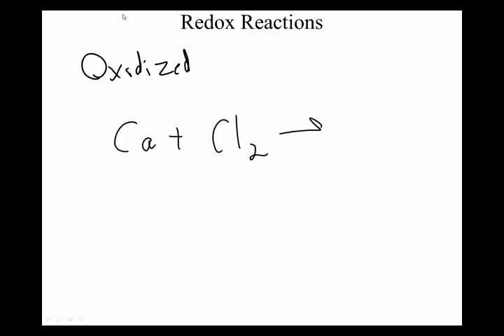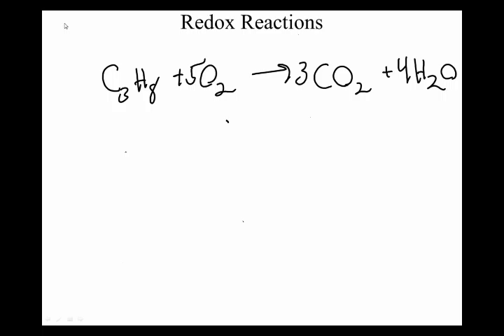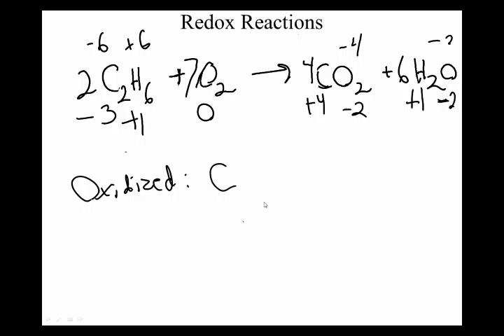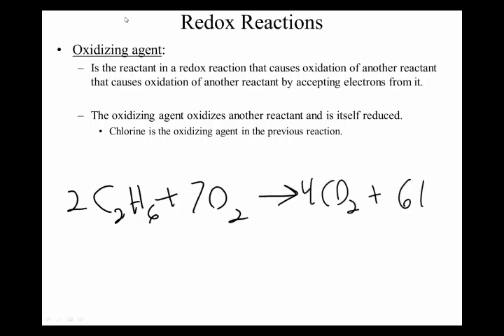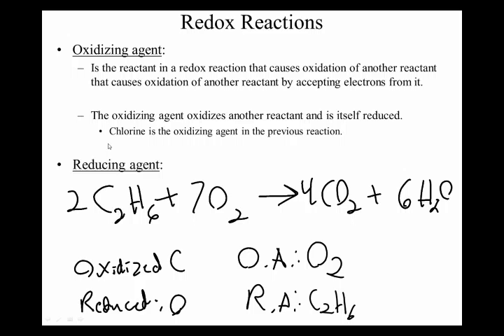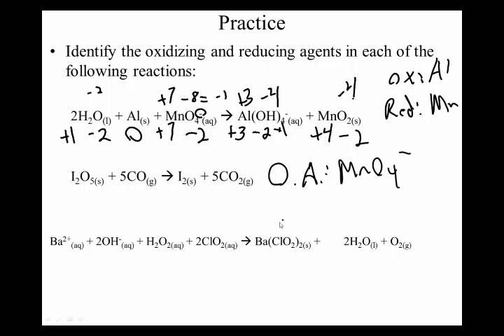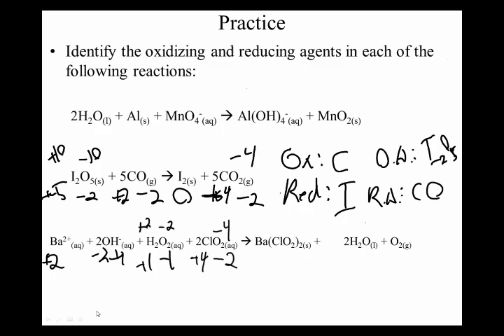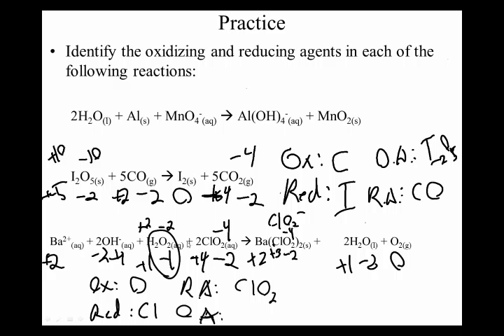Chapter 9 Oxidizing and Reducing Agents (Section 9.3)